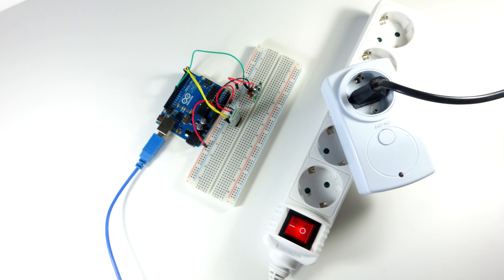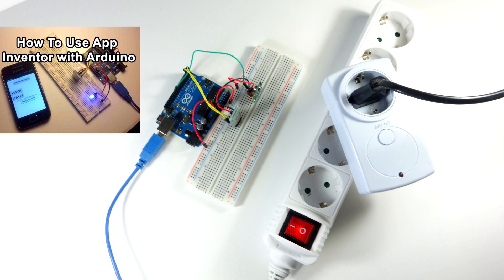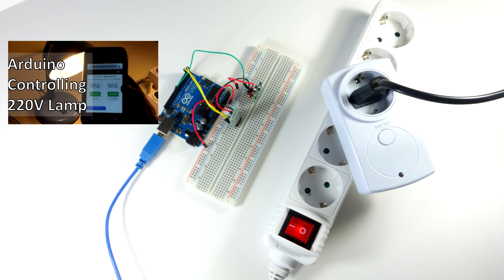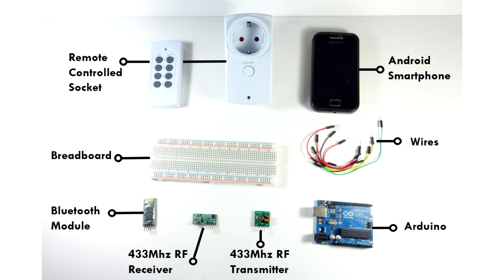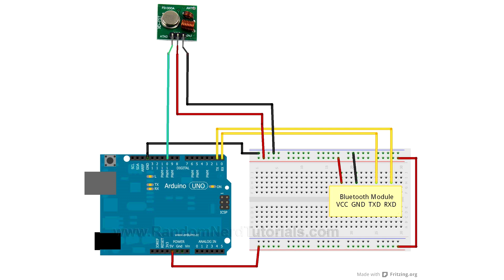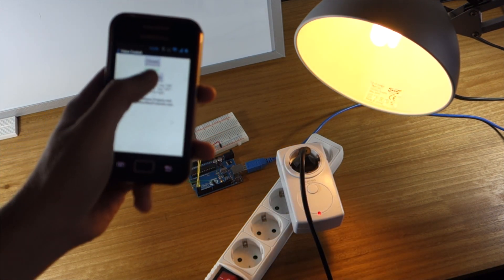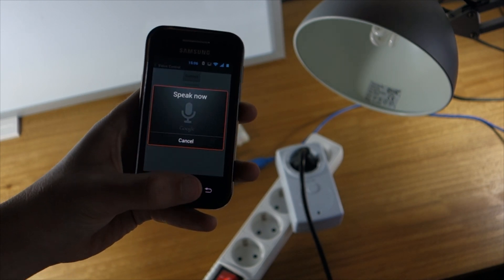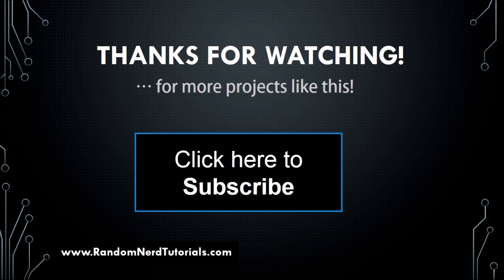Control your Arduino with Voice Commands [Android App]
In this project we're going to control an Arduino with Voice commands with a Simple android App that I've create with MIT App Inventor.